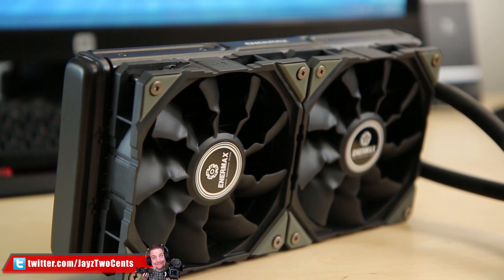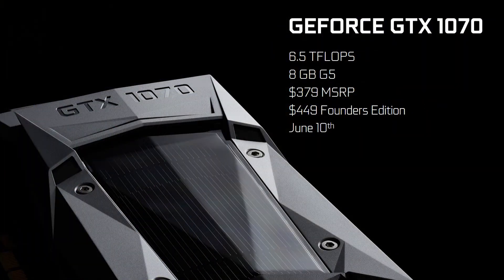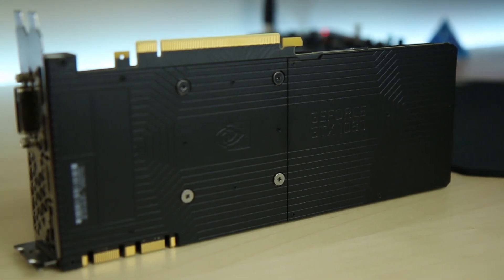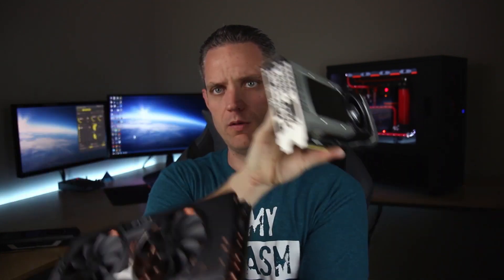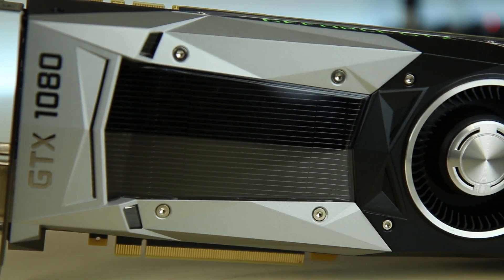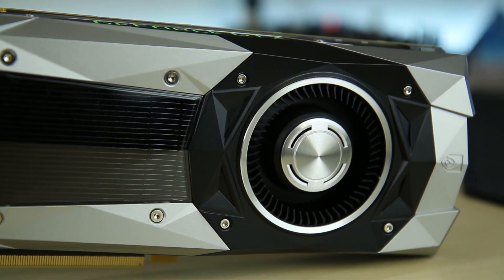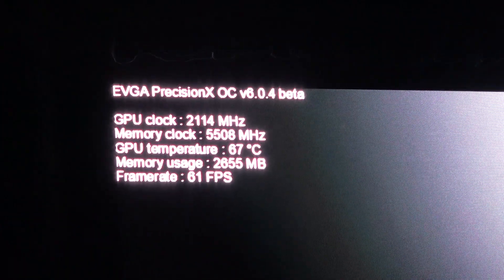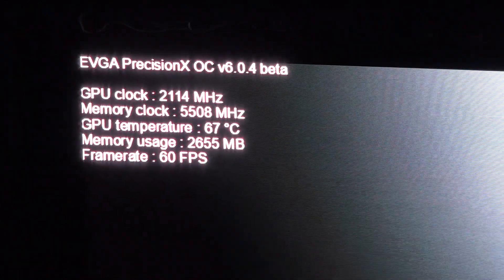What is the GTX1080 and GTX1070 Founders Edition?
for more information on the Liqmax 240!

About JayzTwoCents